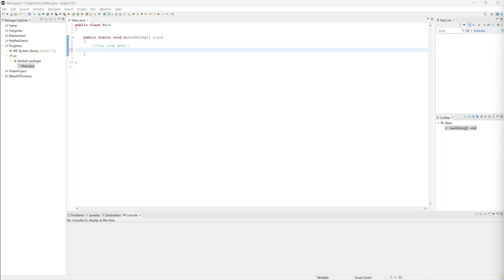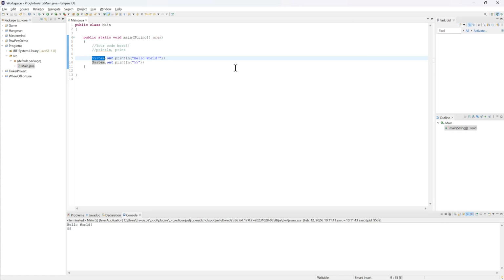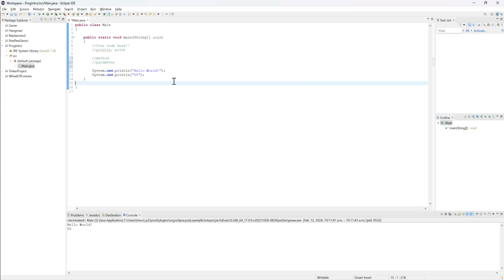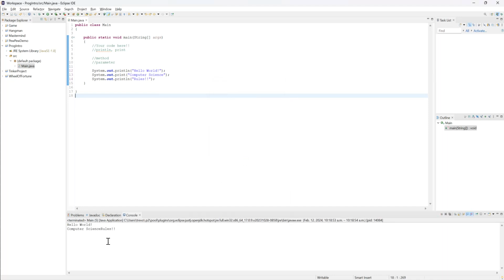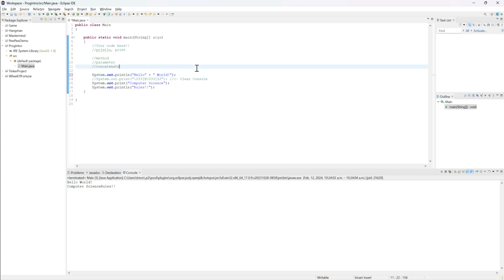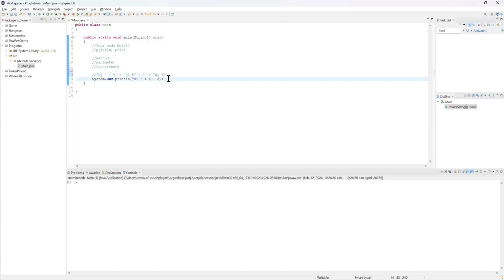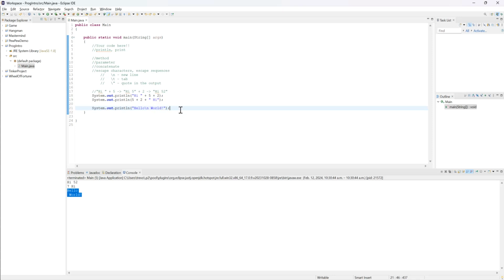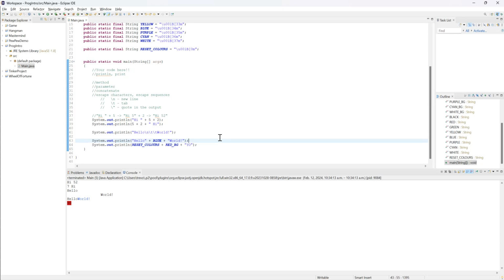ICD2 - 3.2B - Output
User Output in Java using the println and print methods
A discussion into formatting text, colouring text and escape characters